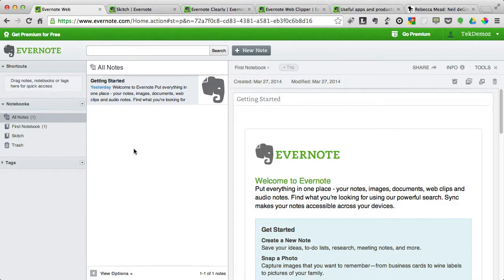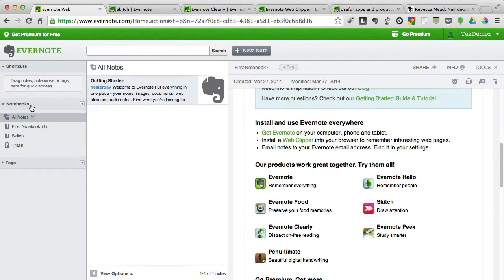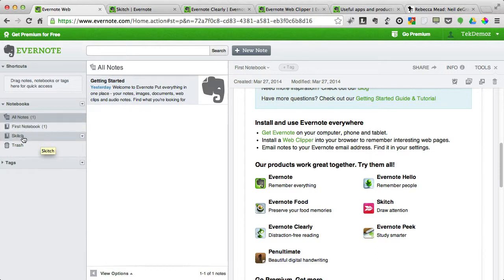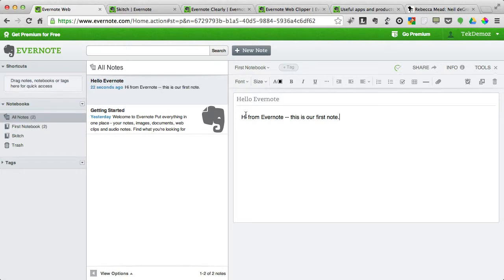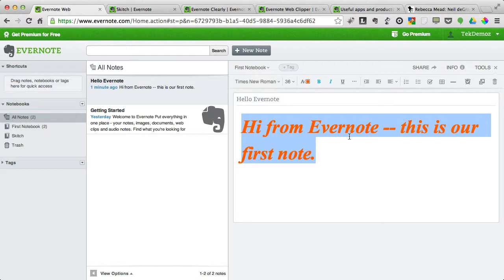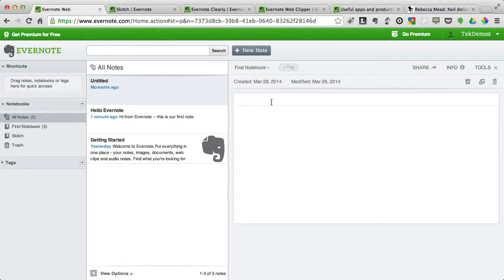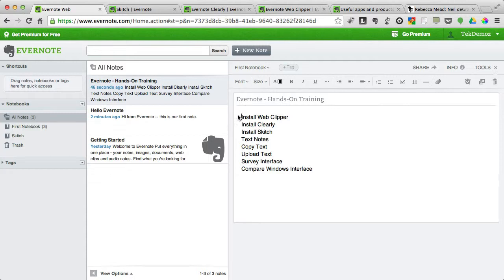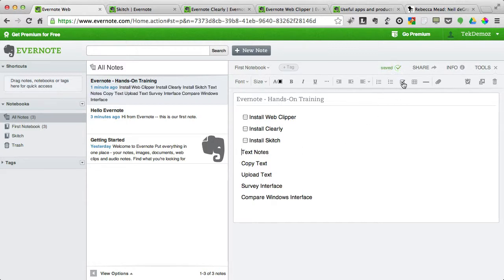Evernote Hands-On Training: Creating Notes - Part 3.1